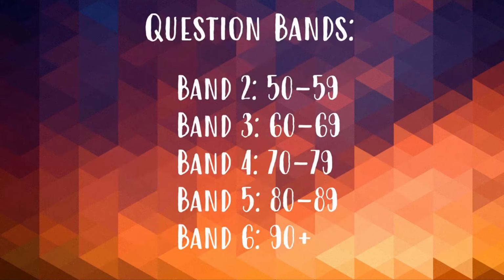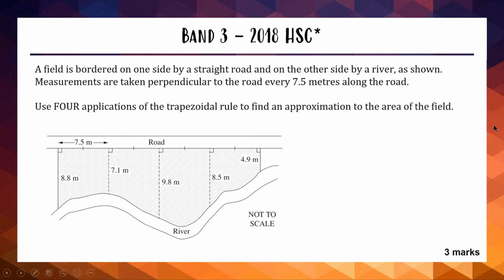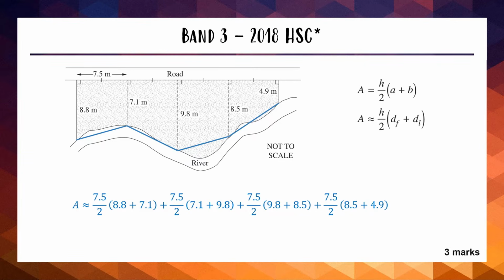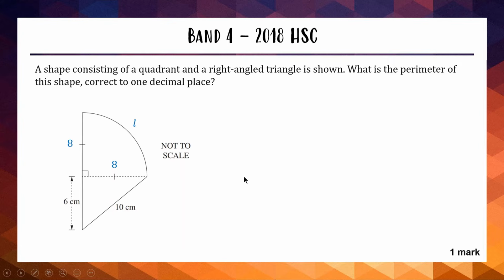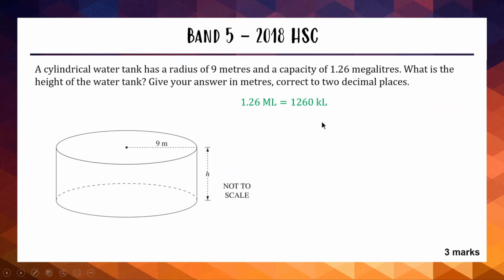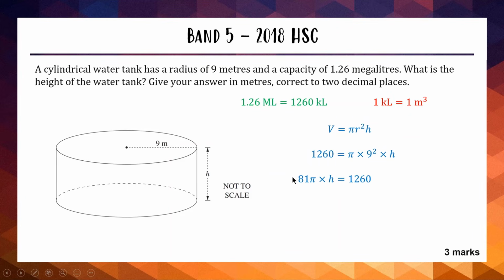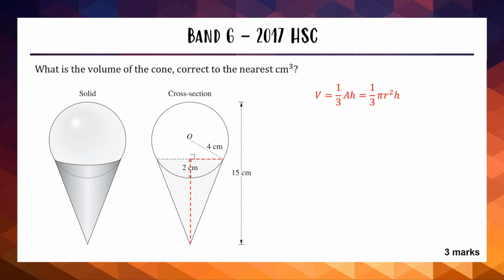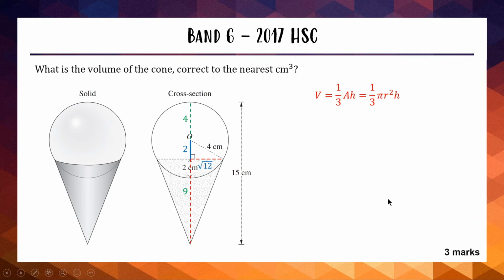HSC Mathematics Standard 2 Revision Questions - Perimeter, Area, and Volume